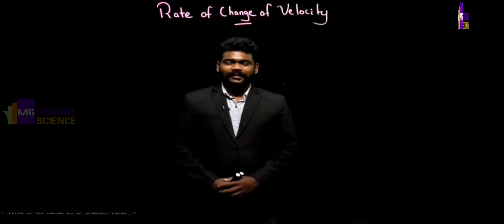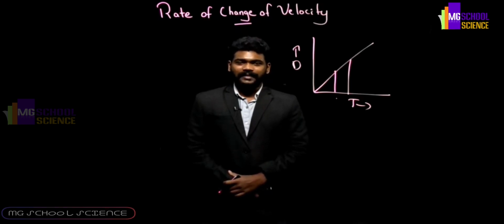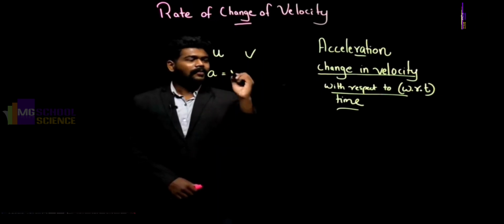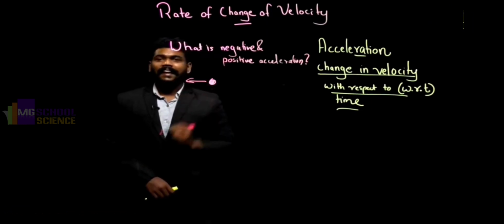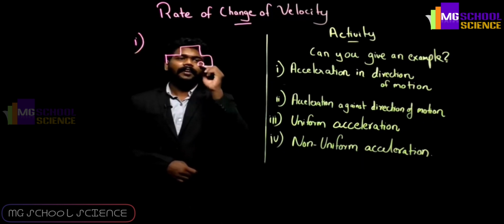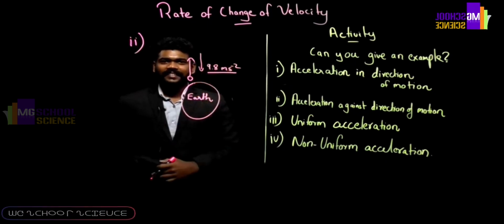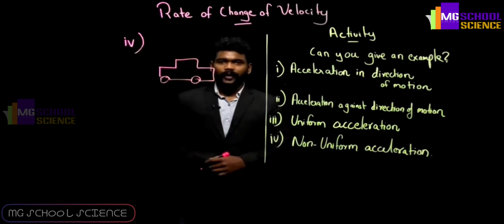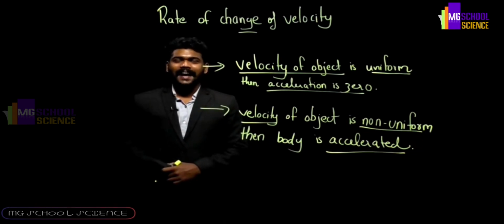Motion | Class 9 Science | Rate of Change of Velocity | Part 7 | MGSS